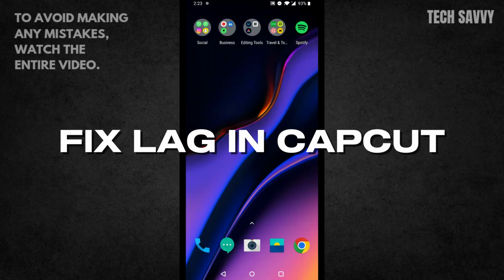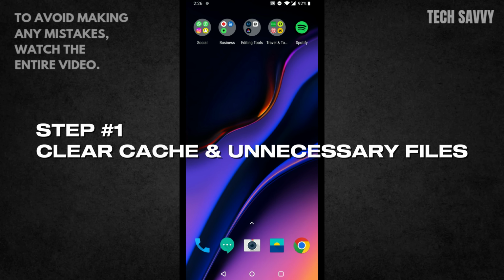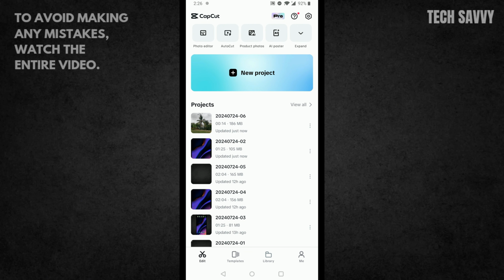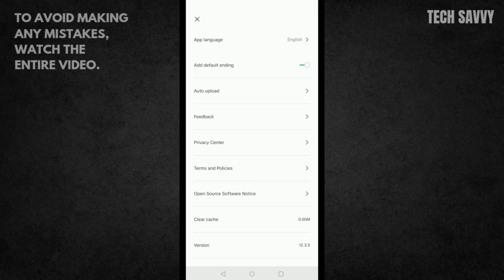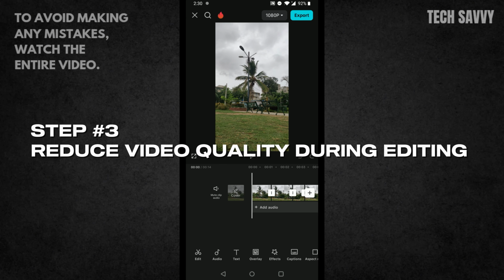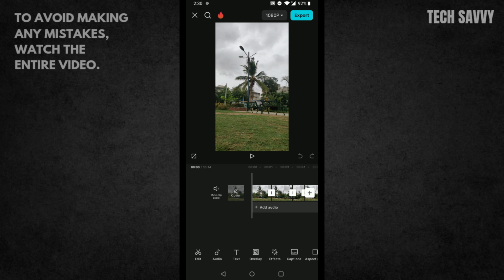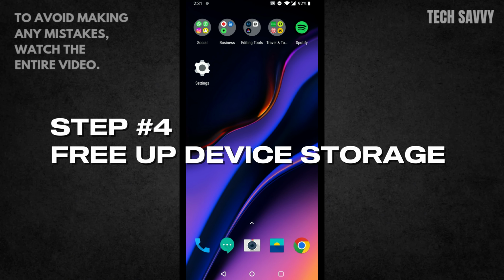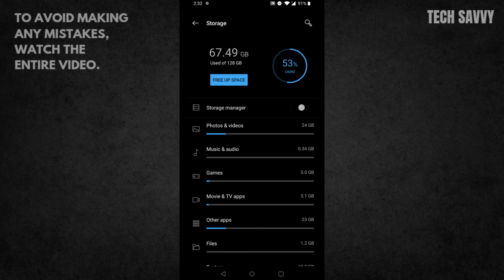How to Fix CapCut Lag | CapCut Lagging Solved (Updated 2024)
In this short tutorial, I will show you that how to fix capcut lagging problem on your android device or IOS.

And you have any querry, you can ask me in the comment section.